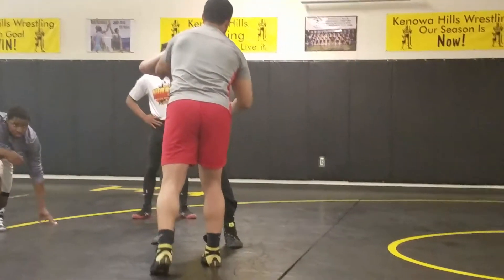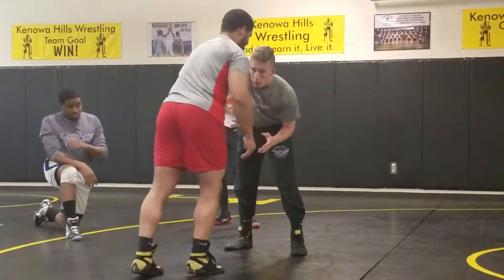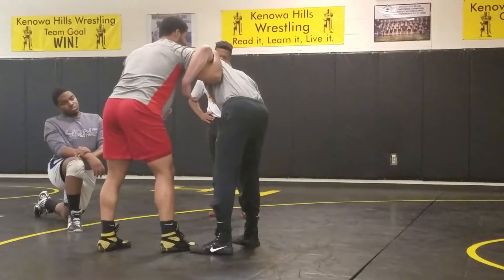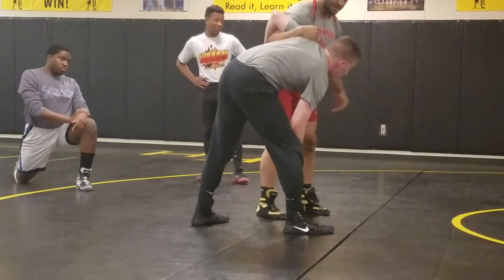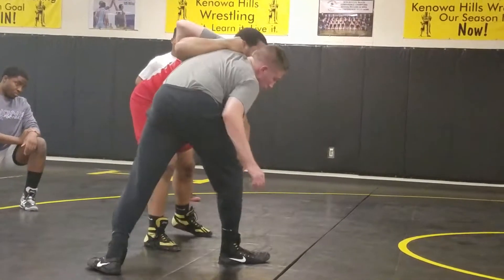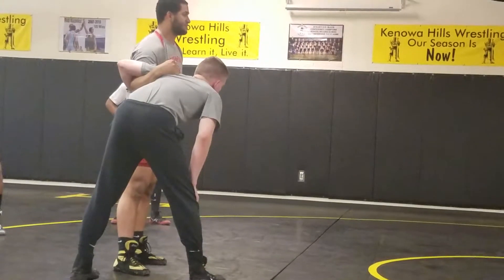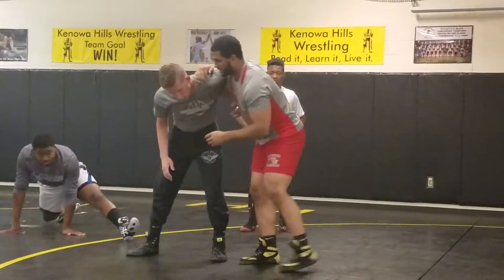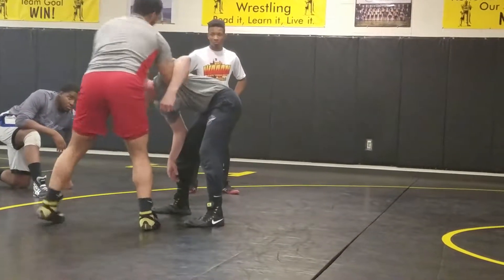Setting up an Underhook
Technique from the 2017 Kenowa Hills Duals/clinic Series by Davenport University wrestler Aaron Martin at Kenowa Hills High School in Grand Rapids, MI.